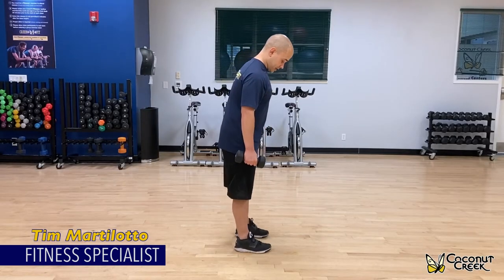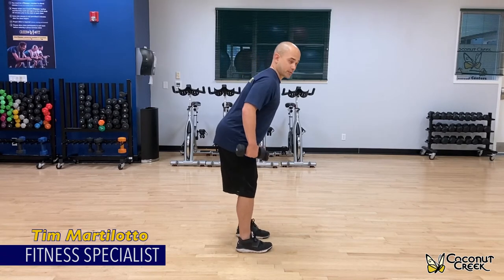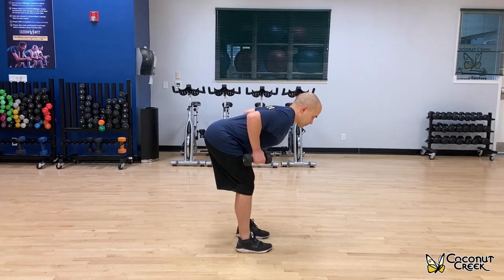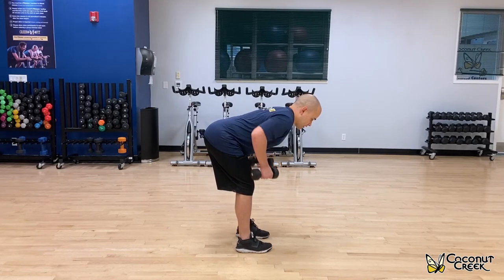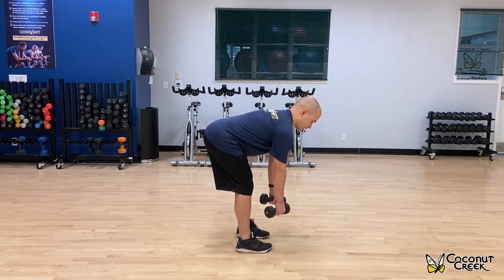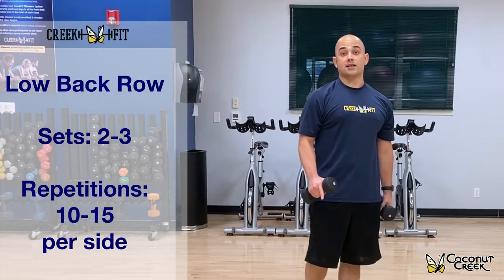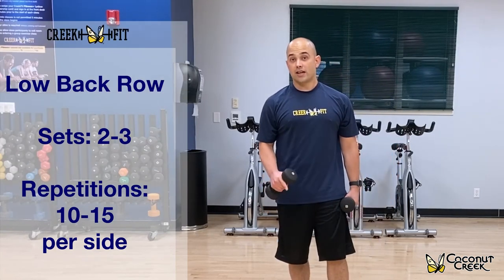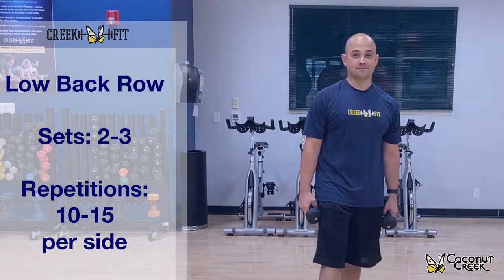Strengthen Your Back With This Dumbbell Row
Creek Fit Fitness Specialist Tim Martilotto joins us to demonstrate a low back  row. Creek Fit Online Training Club members can do this exercise at home with dumbbells or household items such as cans or water bottles.  The dumbbell row is an upper body back exercise that can increase overall strength and muscle mass of the back muscles, increase arm strength and hypertrophy, and improve pulling performance
________________________________________________________________________________Follow this link to view our entire Creek Fit Online Training Club Videos:

Parks and Recreation Homepage us on our other social media platforms:• Facebook Instagram Twitter